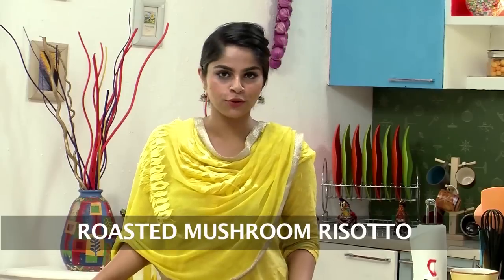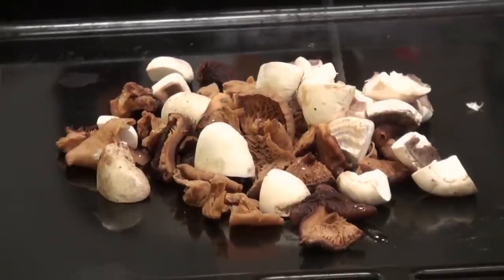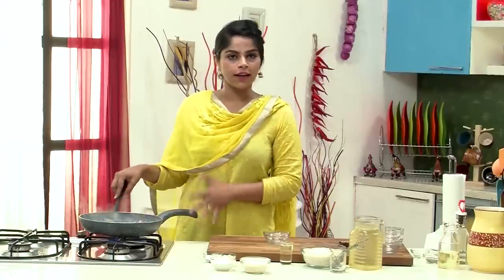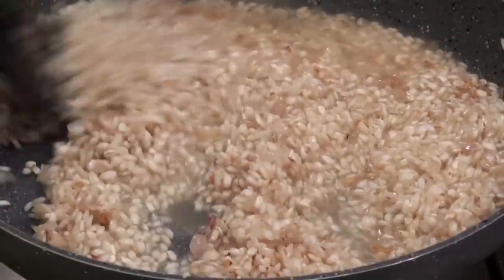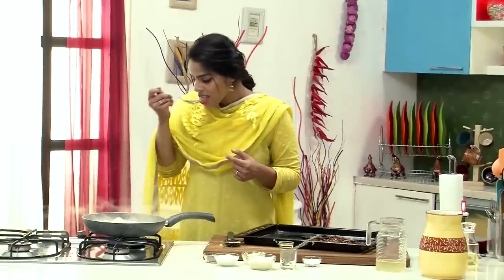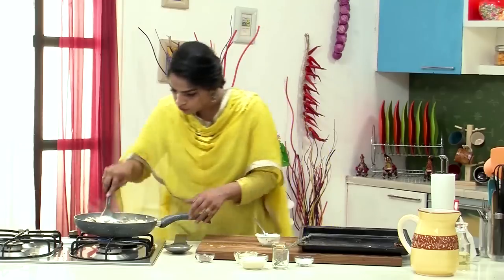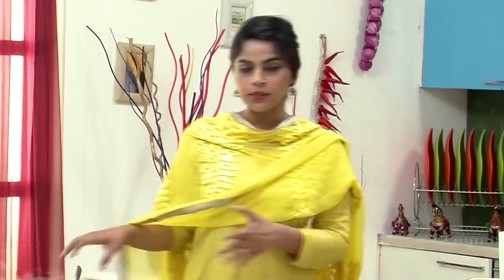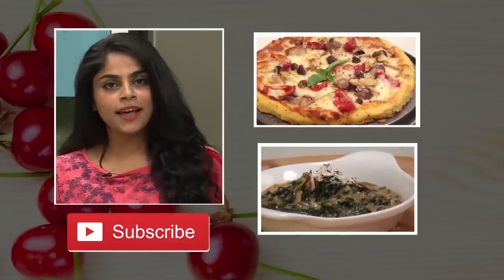Roasted Mushroom Risotto | Sanjeev Kapoor Khazana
A unique recipe of risotto made using roasted mushrooms. Watch the video to know how to make the recipe.

ROASTED MUSHROOM RISOTTO

Ingredients

4-5 dried porcini mushrooms, soaked
4-5 dried shiitake mushrooms, soaked
5-7 button mushrooms
1 cup Arborio rice
1 tablespoon olive oil + for drizzling
Crushed black peppercorns to taste
1½ tablespoons chopped garlic
1 medium onion, finely chopped
1 tablespoon butter
2½-3 cups vegetable stock
Salt to taste
1 tablespoon fresh cream
1 sprig fresh thyme + for garnishing
1 tablespoon white wine
2-3 tablespoons parmesan cheese powder + for sprinkling

Method

1. Preheat oven at 180ºC.
2. Put mushrooms onto a baking tray. Drizzle some olive oil and sprinkle some crushed peppercorns and 1 tablespoon chopped garlic and mix well. Place the baking tray in preheated oven and bake for 10-12 minutes.
3. Heat 1 tablespoon olive oil in a non-stick pan. Add remaining garlic and sauté till golden. Add onion, mix and sauté till golden.
4. Add ½ tablespoon butter and rice, mix and cook for a minute.
5. Add 1 cup vegetable stock, mix and cook on low heat till rice absorbs the stock. Add remaining vegetable stock and mix well. Add salt, mix and cook for 4-5 minutes or till the stock is absorbed.
6. Add some of theroasted mushrooms and mix well. Add cream and mix again. Add crushed peppercorns, torn fresh thyme, salt and white wine and mix well.
7. Add remaining butter and mix well. Switch off heat, add parmesan cheese powder and mix well.
8. Serve hot topped with remaining roasted mushrooms, parmesan cheese powder and a sprig of thyme.